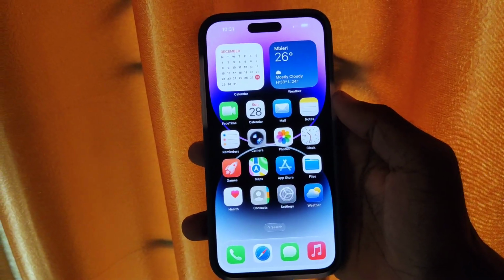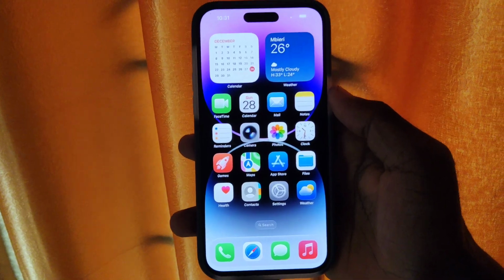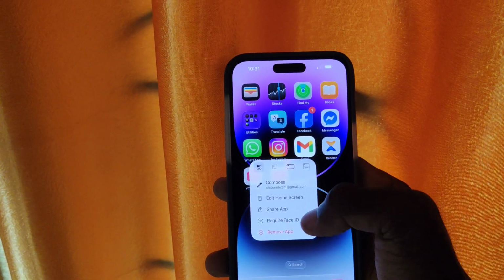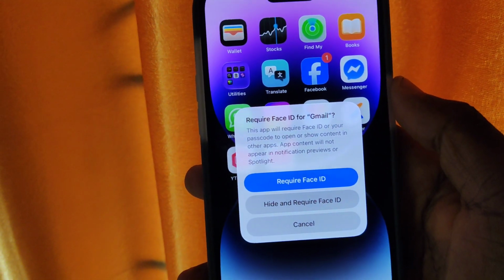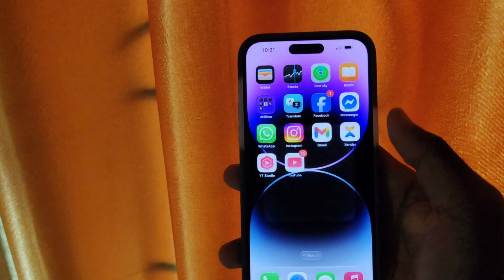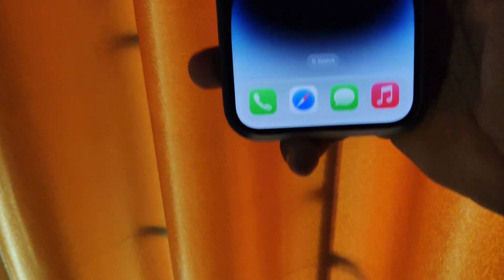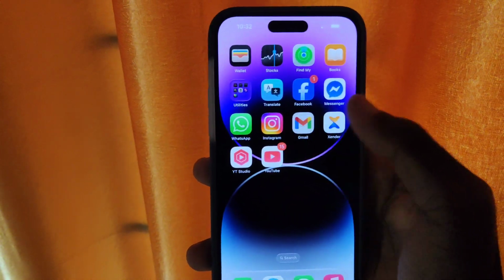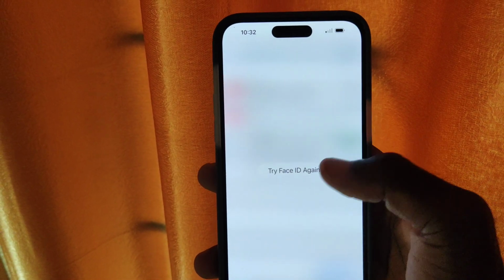How To Lock Apps On iPhone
Want to keep your apps private and secure on your iPhone? 🔒📱 In this video, I’ll show you how to lock apps on iPhone using built-in features and tips for maximum privacy.
🔹 In This Video, You’ll Learn:
✅ How to lock apps using Screen Time
✅ How to use Face ID or Touch ID to secure apps
✅ Tips to hide sensitive apps from prying eyes
✅ Common mistakes to avoid when locking apps